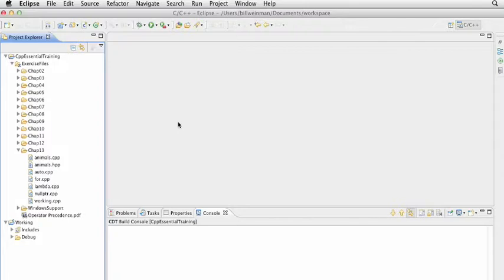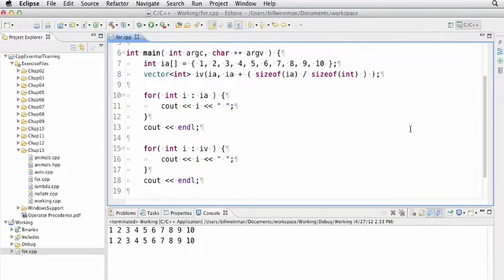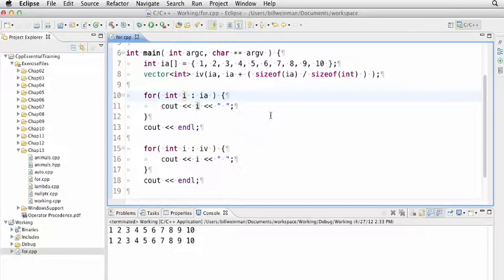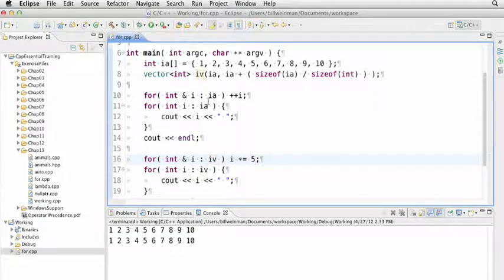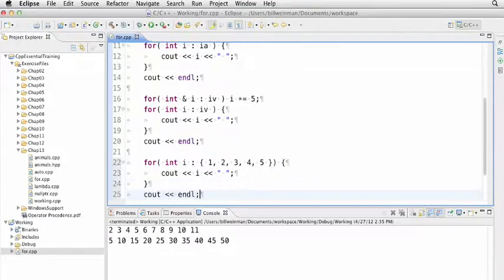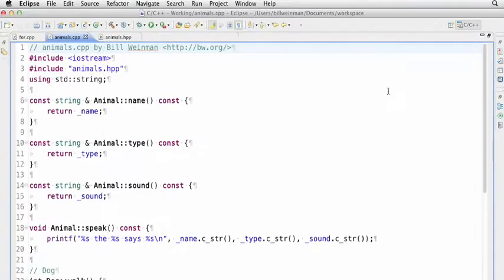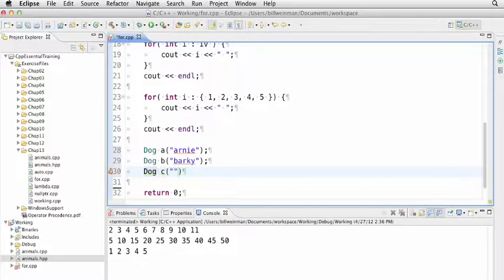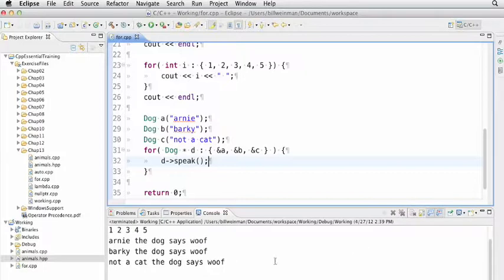126 Using the range based for loop